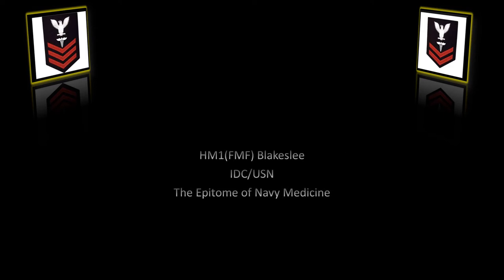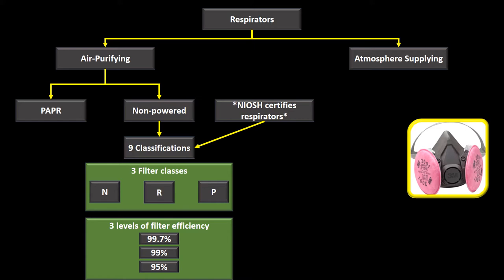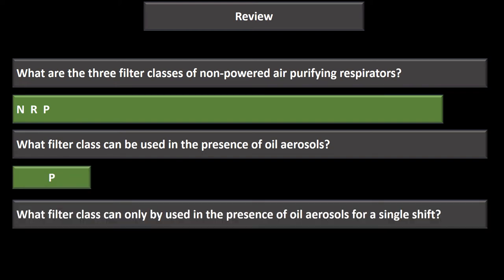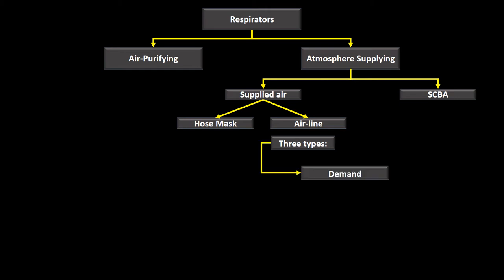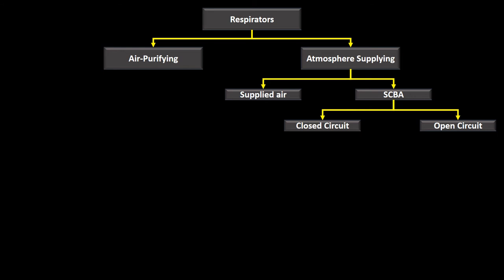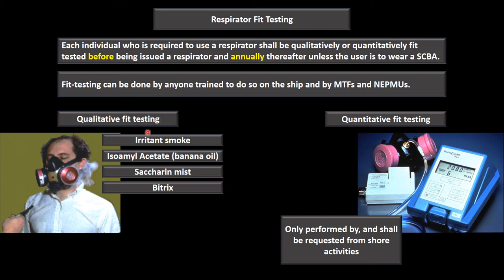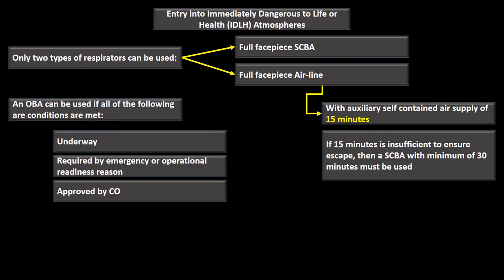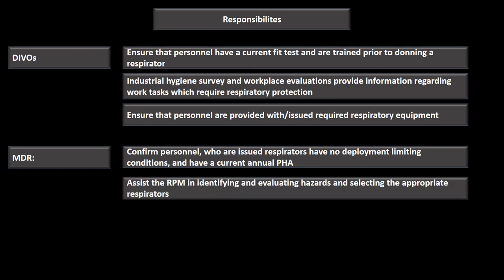OPNAVINST 5100 19E B6 Respiratory Protection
Presentation on respirator types and when to use them, inspection requirements, and responsibilities